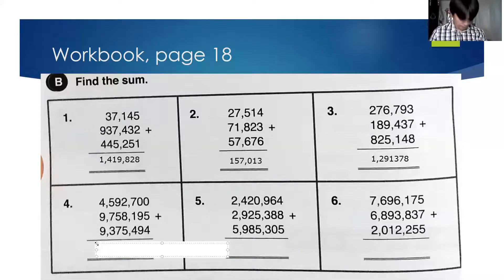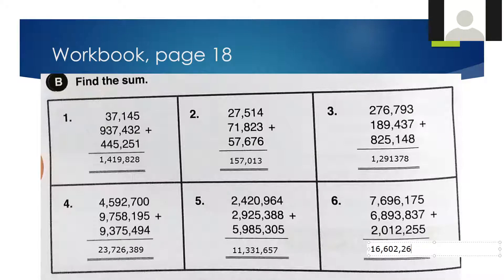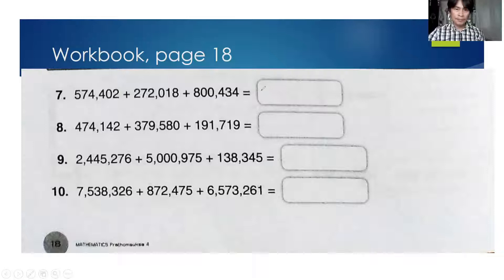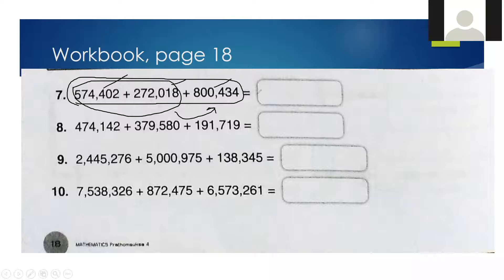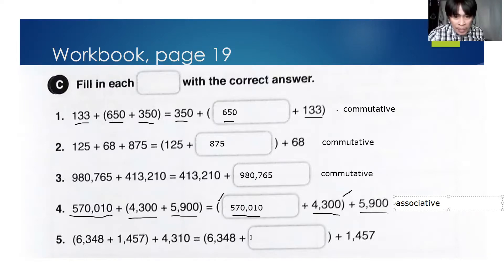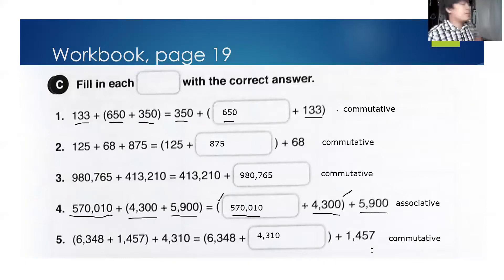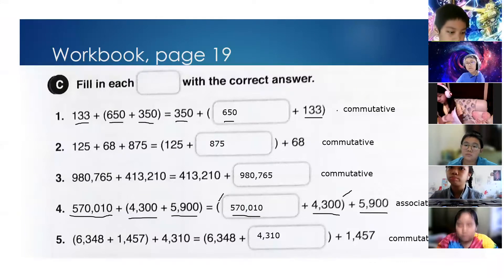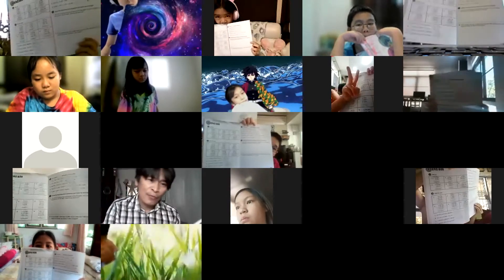G4/7 June 18 2021